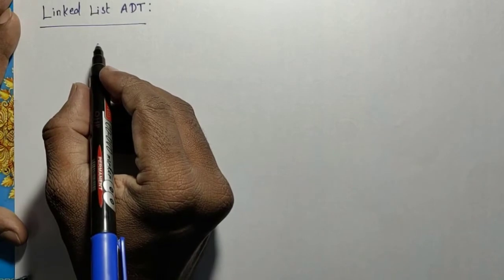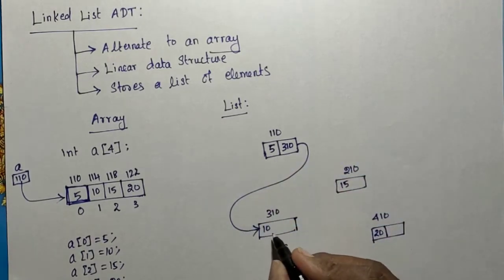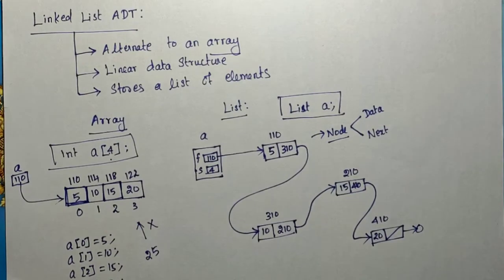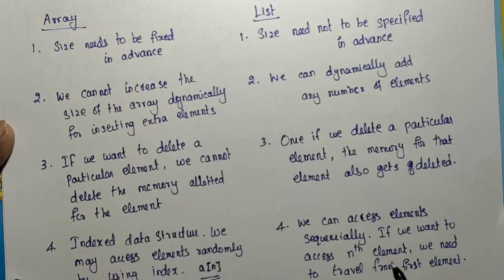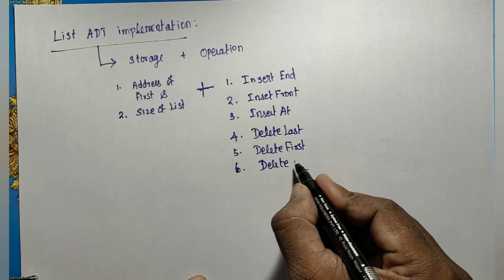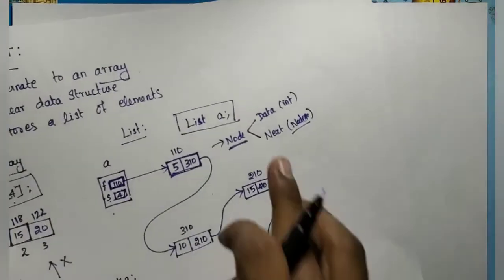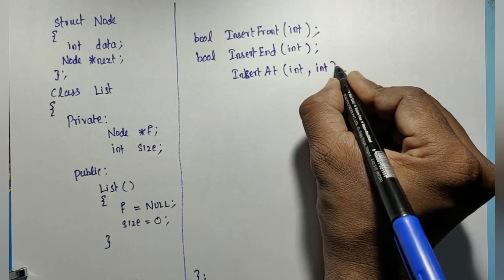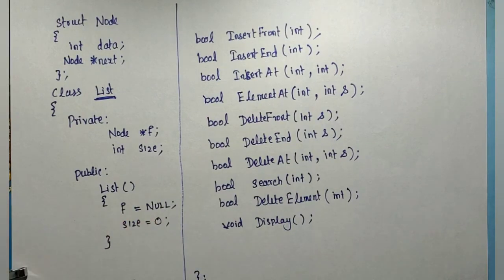Lecture-009: List ADT - Part01 - Introduction to List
Need of List ADT
Comparison of List with Arrays
Advantages and Drawbacks of List
Possible Operations in List ADT